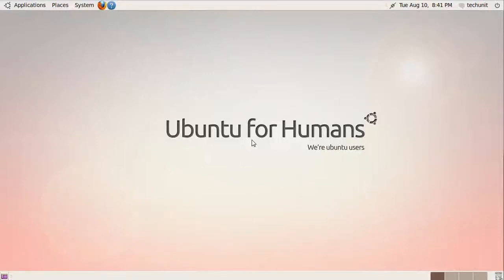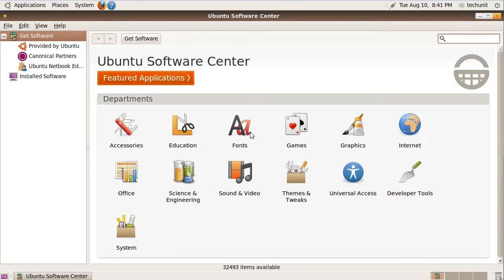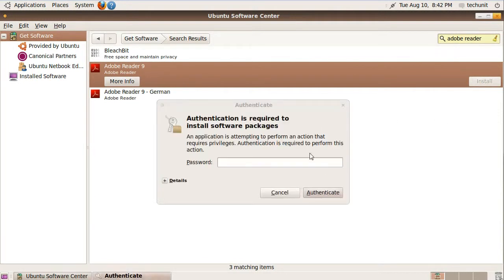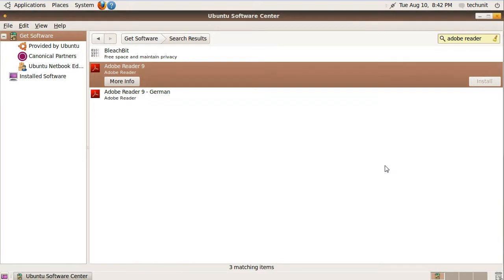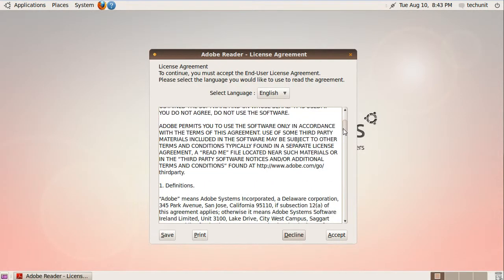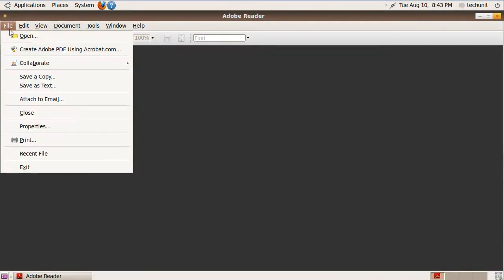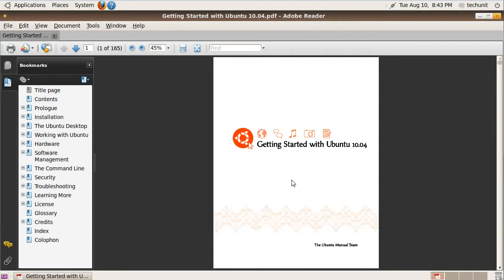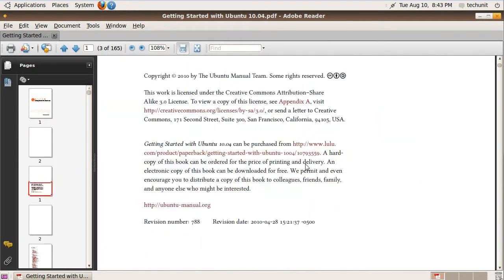Ubuntu-Video-Tutorials Post 51: Install Adobe Reader In Ubun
In this Ubuntu Video Tutorial we will be looking at installing and using Adobe Reader 9 in Ubuntu. For this tutorial we will be using the Ubuntu Software Center. If you like this video check out my blog @ for more videos